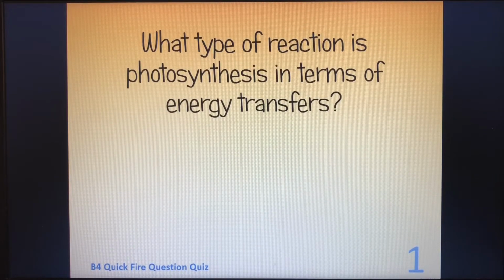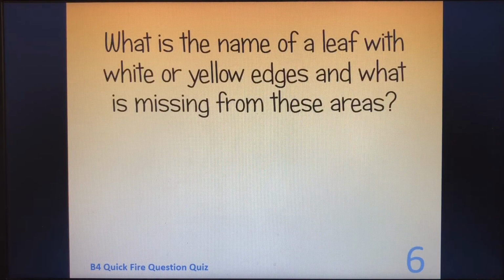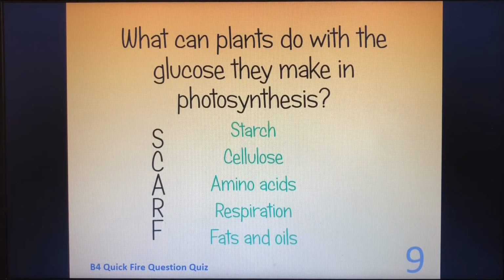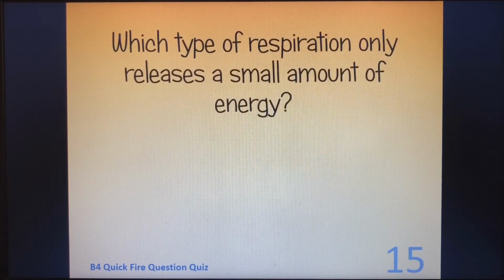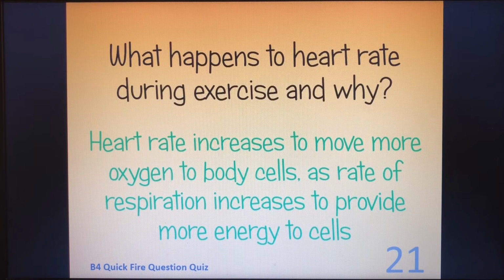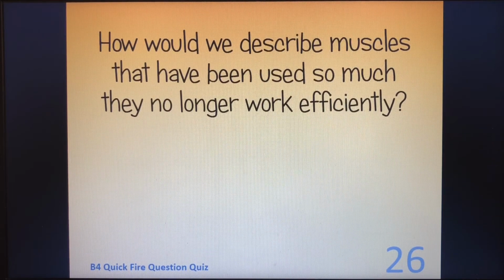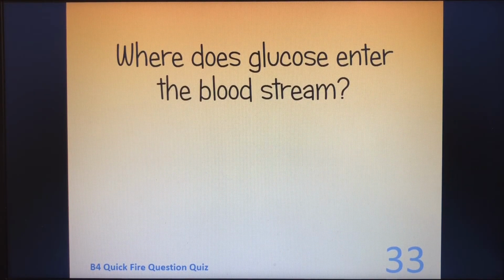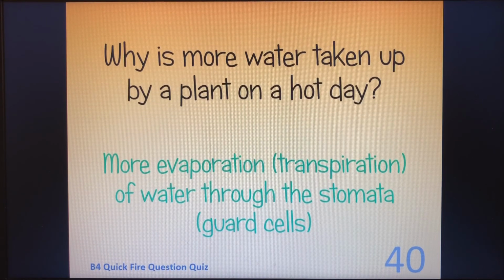B4 Quick Fire Question Quiz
40 questions for you to test your knowledge of the topic B4, how about competing against your friends on zoom or similar.